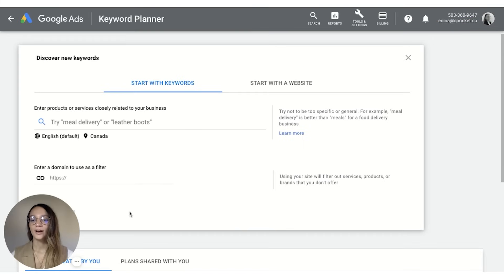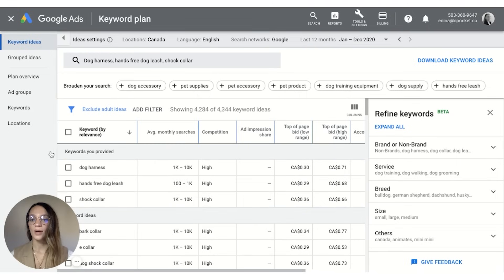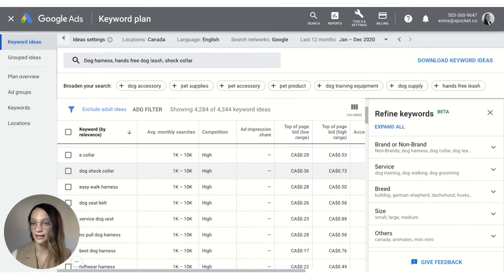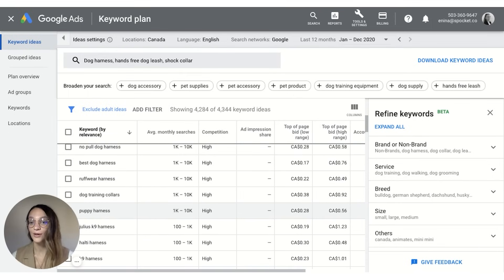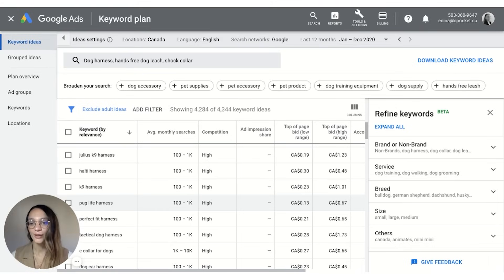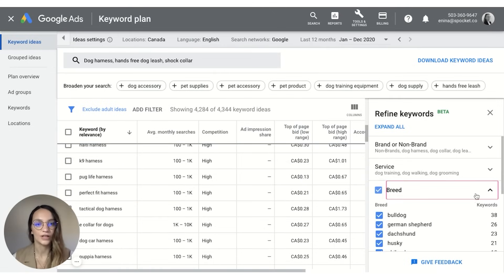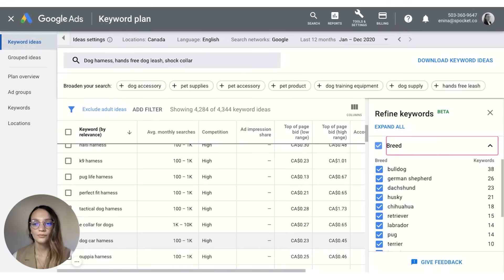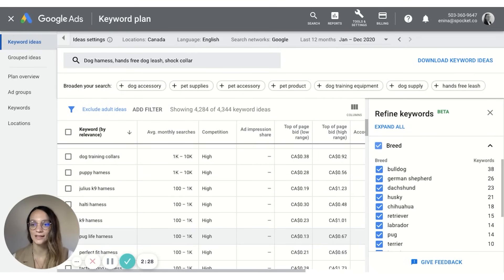How to Use Google Keyword Planner [New Tutorial]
Spocket allows you to easily find and sell products from thousands of trusted dropshipping suppliers worldwide. Join over 200,000 entrepreneurs like you.

- Find winning dropshipping products
- Order product samples right from the dashboard in a few clicks. Easily test out the products and suppliers to build a reliable dropshipping business.
- Fulfill your orders with one click. Spocket can easily sync with your online store and all orders automatically appear in your app. Spocket is integrated with Shopify,  BigCommerce, Wix, and WooCommerce.
- With 80% of our dropshipping suppliers based in the US or Europe, shipping is quick, reliable, and effortless.
- Make your mark with a unique brand identity- your invoice represents your brand.
- Reliable US, EU and Global suppliers with fast shipping on high-quality winning products.
- Heavy discounts ranging from 30-40% on all products. Exclusively on Spocket.